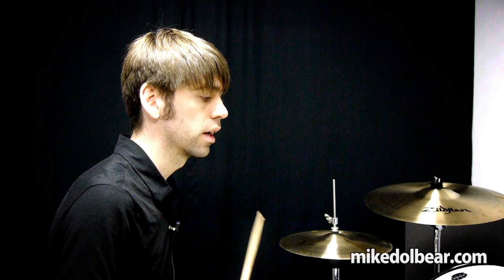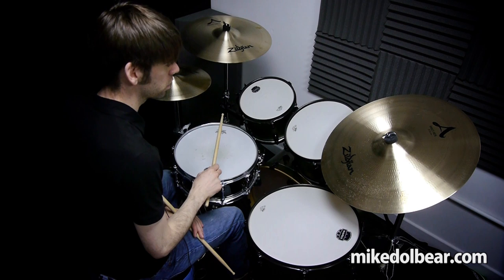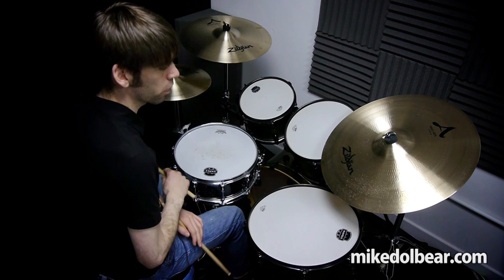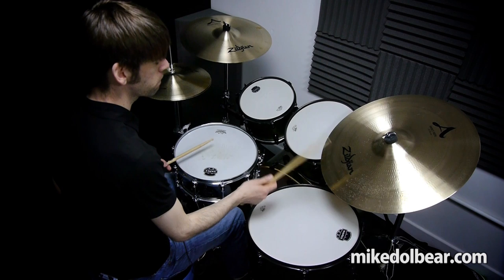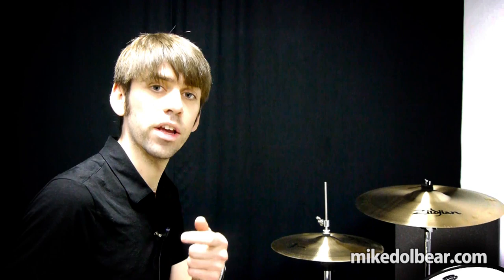mikedolbear.com Education - Chris Whitehouse From Drums Only #1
Chris Whitehouse talks about crotchet triplets in a jazz feel.